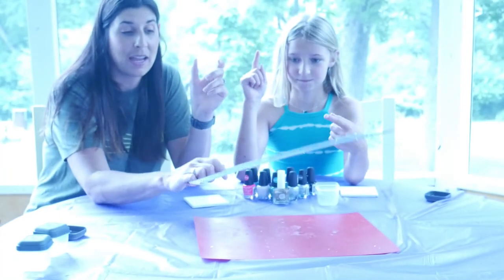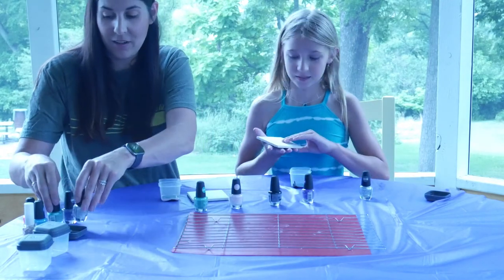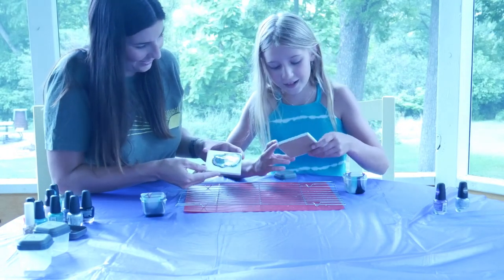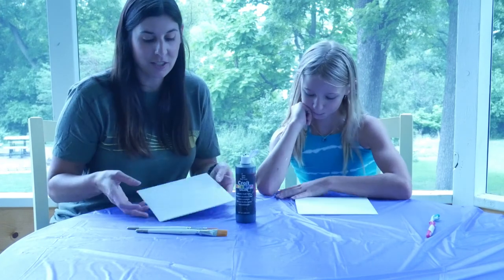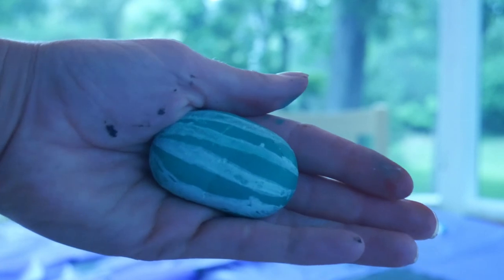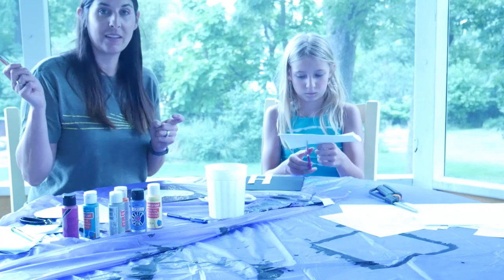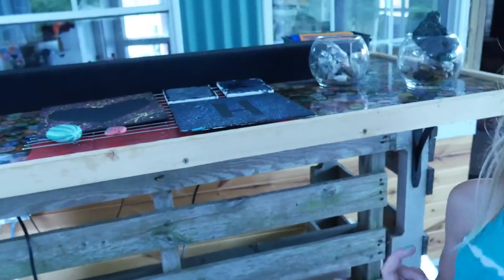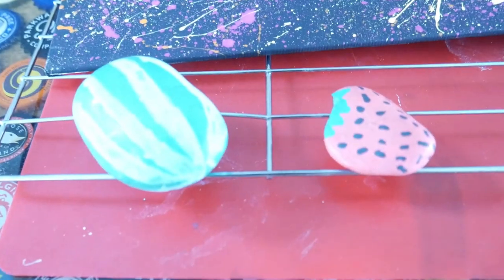Pour Art, Spray Art, and Rock Painting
Hayden and Mom LOVE to Craft and try out some art.  We found some super fun projects and wanted to share them with you!!  Hope you like them, and if you try them, tag us on Instagram!!!

Tammy (Mom), Nate (Dad), Travis, and Hayden.

Hayden's House is a fun family channel.  We feature the kids activities, challenges, vlogs, reviews, games and special projects!